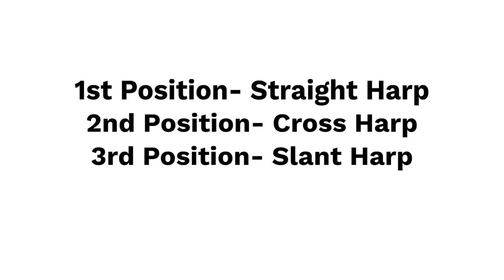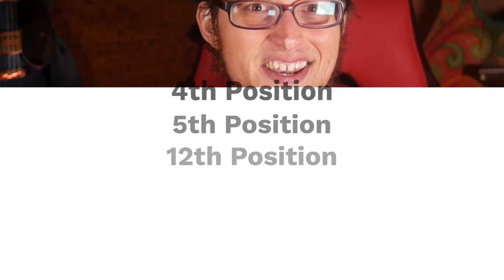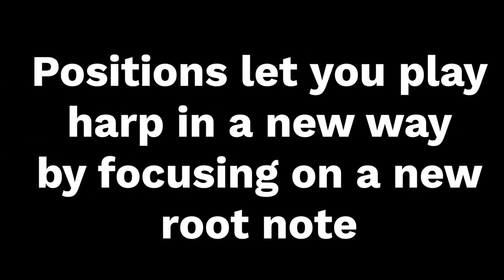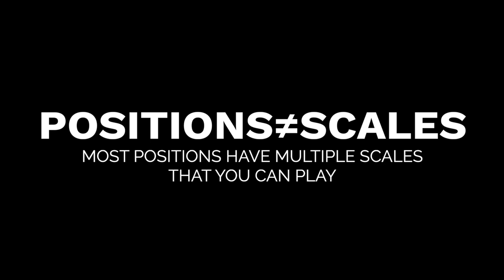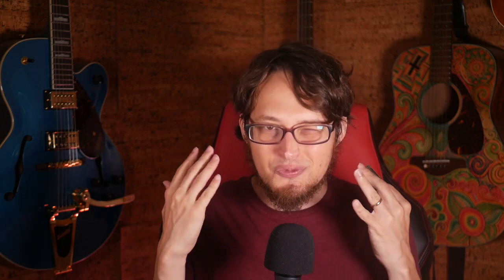A Beginner's Guide to Positions on Harmonica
In this video I will teach you about the different positions on harmonica. Watch this and learn new blues harmonica positions!